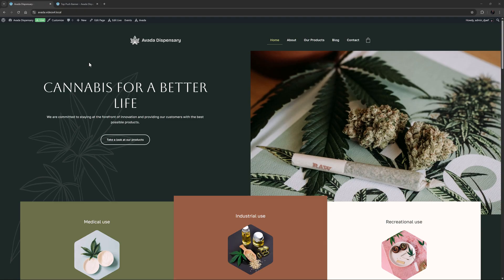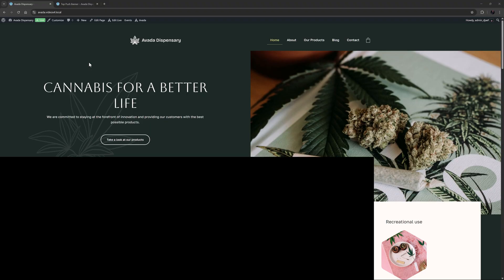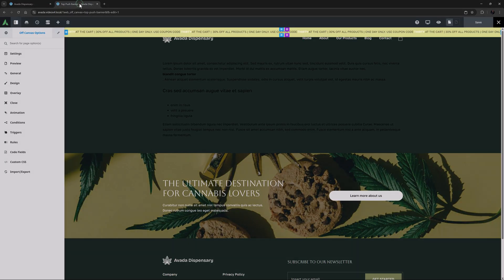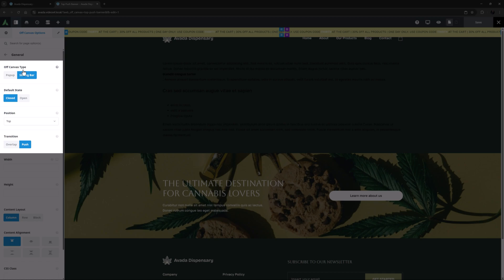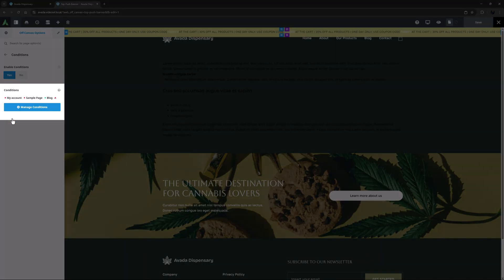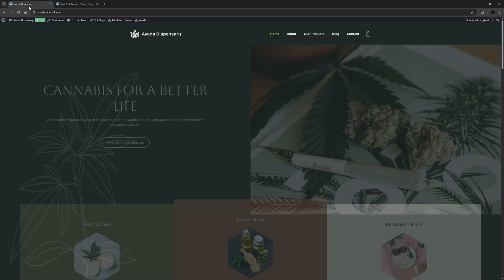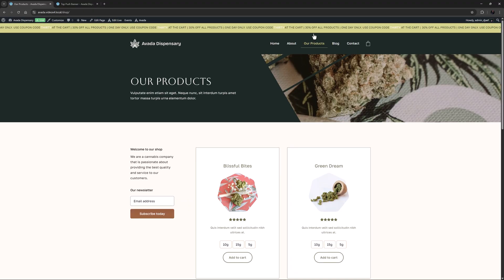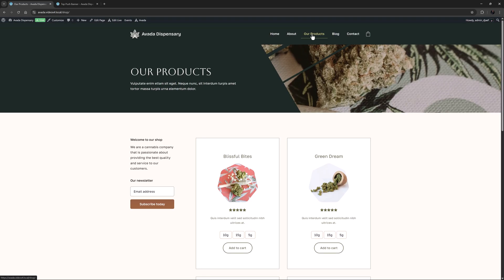Adding An Avada Off-Canvas Top Banner With a Push Transition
Avada : This Avada tutorial video demonstrates push transitions for top-positioned sliding bars in the Avada Off-Canvas Builder, a feature previously limited to left or right positions. The video demonstrates setting up a top banner that appears after two seconds on selected pages, pushes the page content down without covering the header, and closes automatically after six seconds.